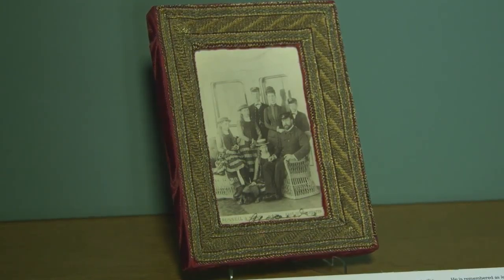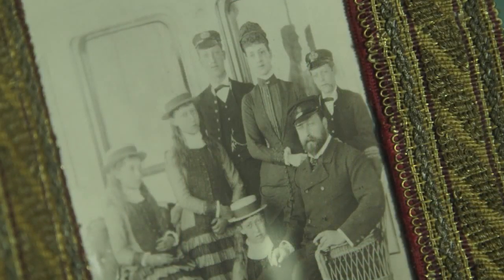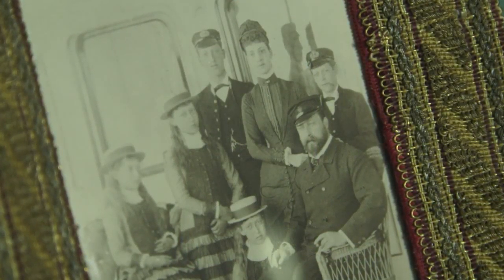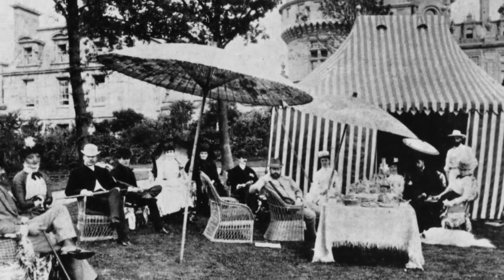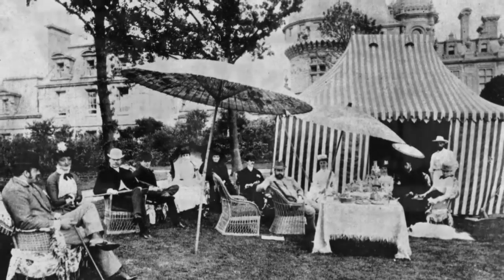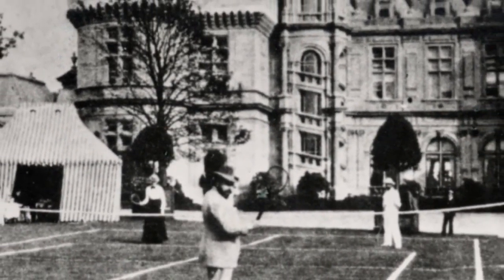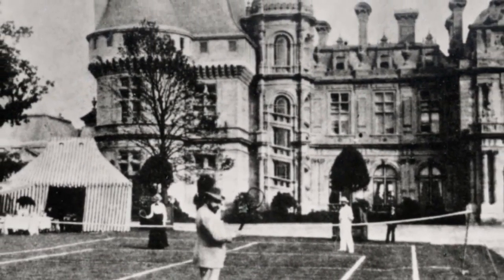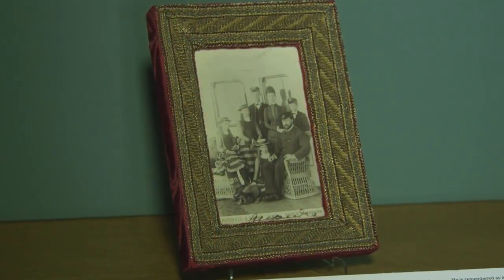Baron Ferdinand, the Prince of Wales and the 19th century fashion for collecting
A short film describing the friendship between Baron Ferdinand de Rothschild and the Prince of Wales, later Edward VII and the Prince's visits to Waddesdon Manor.

A new permanent gallery has been opened at the British Museum, with a very special connection to Waddesdon Manor. The gallery houses the Waddesdon Bequest, a collection of 16th and 17th-century treasures put together by Baron Ferdinand de Rothschild (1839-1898), who built Waddesdon Manor. Ferdinand called it his “Renaissance Museum“ and it was displayed during his lifetime in the Tower Drawing Room and later in the New Smoking Room at Waddesdon.

On his death in 1898 Baron Ferdinand bequeathed the contents of the New Smoking Room to the British Museum where it remains to this day. Lead by curator Dr Dora Thornton, the British Museum has completely re-present the collection.

To celebrate the new display, Waddesdon Manor is holding an exhibition that examines the furnishings that surrounded the precious objects in the 1890s – Baron Ferdinand de Rothschild’s ‘Renaissance Museum’: Treasures from the Smoking Room at Waddesdon (25 March – 25 October 2015).  In addition there are two online exhibitions, exploring a selection of highlighted objects currently on display in Waddesdon’s Smoking Room (Objects from the Smoking Room at Waddesdon), and a look at all of the jewels also on display in the Smoking Room (The Smoking Room Jewels).